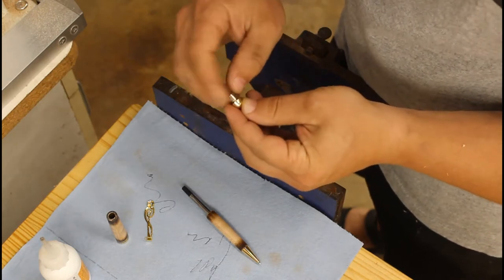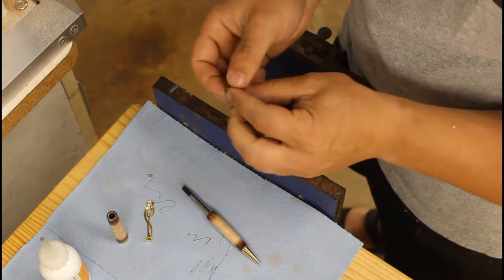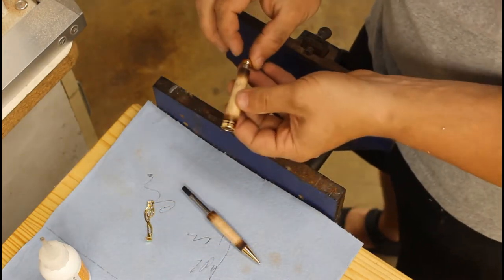Hank's Maple Euro Style music pen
European style pen, maple blank, with burnishing embellishment and  treble clef pen clip for a music enthusiast.